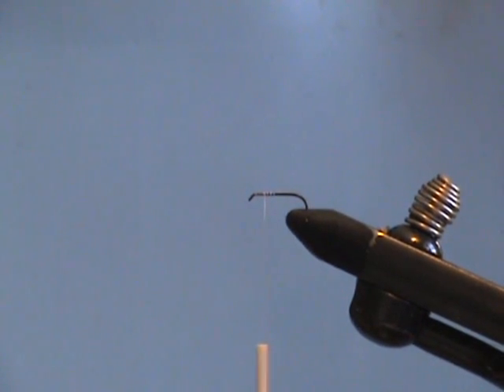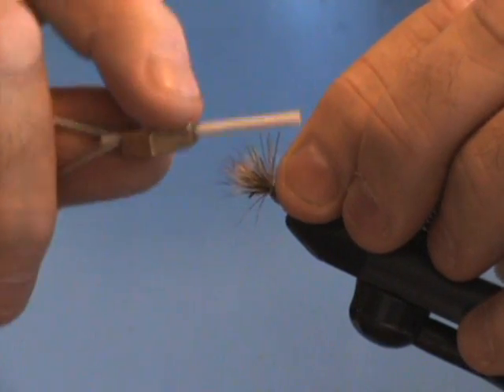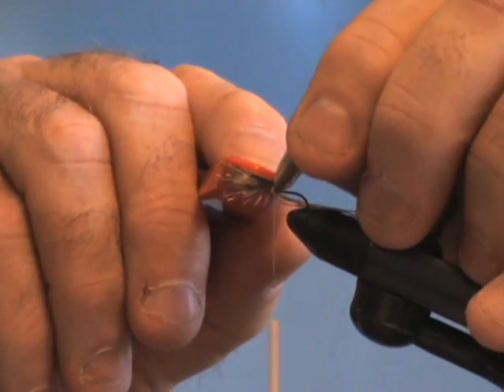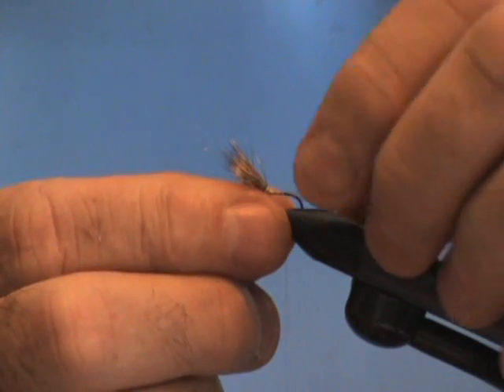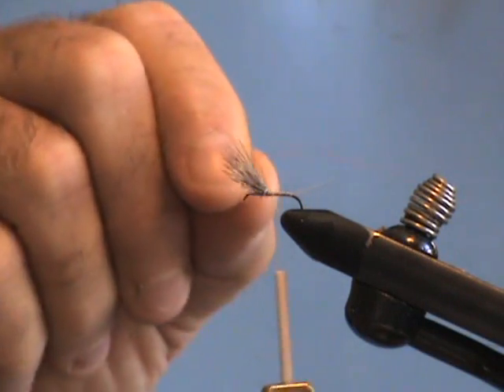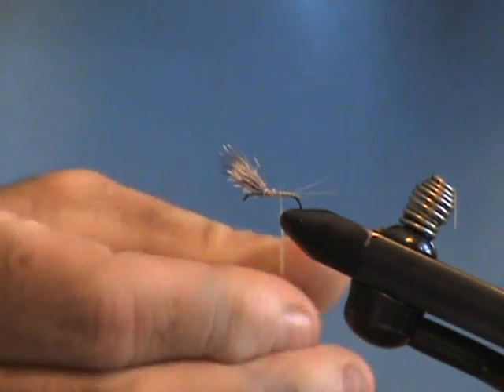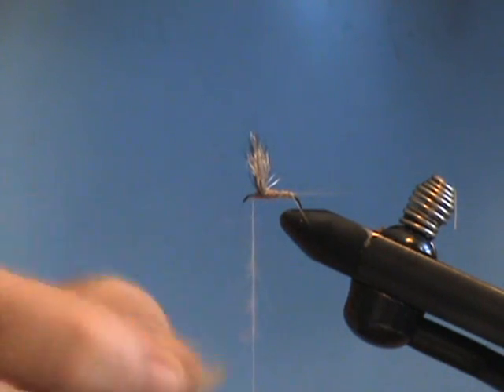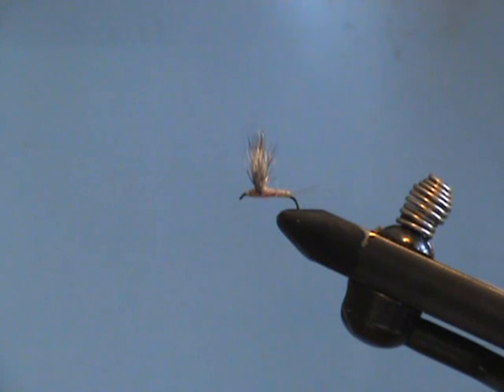Hendrickson Comparadun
This is a Male Hendrickson imitation tied on a standard dry fly hook size 14. Wing is deer hair. Body is dubbing. Tail made of micro-fibbets.